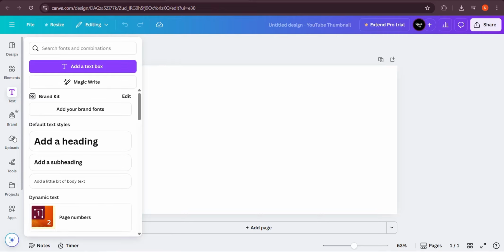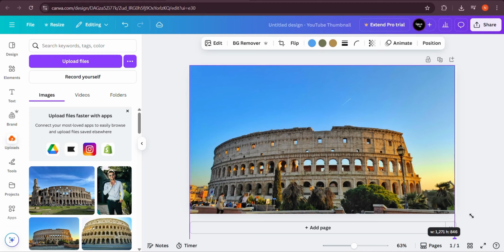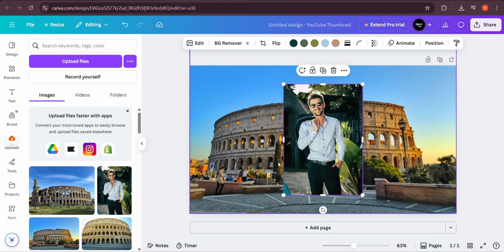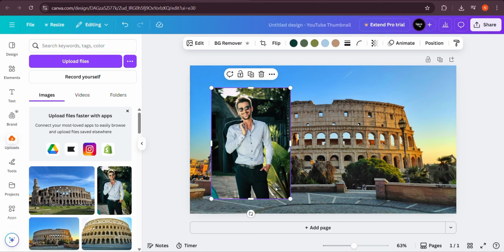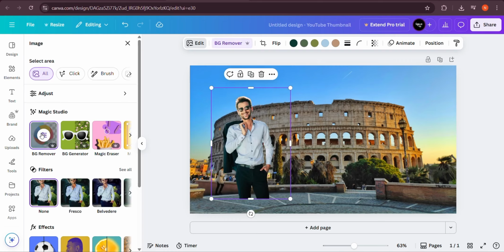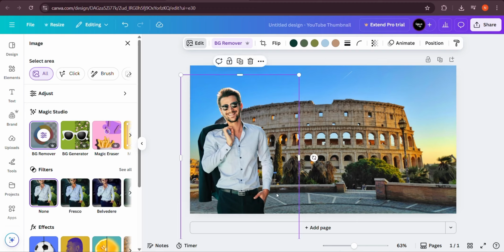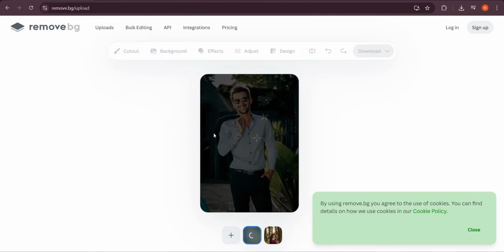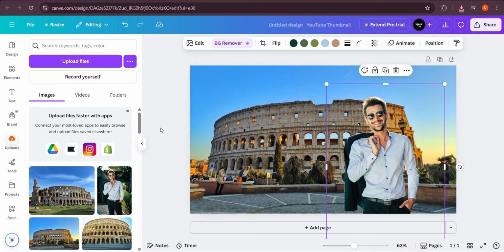How To Add YOURSELF To Any Photo | Canva Tutorial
Description:
Learn how to add yourself into any photo easily! In this tutorial, I’ll show you how to cut out your picture and place it seamlessly into any background or image.